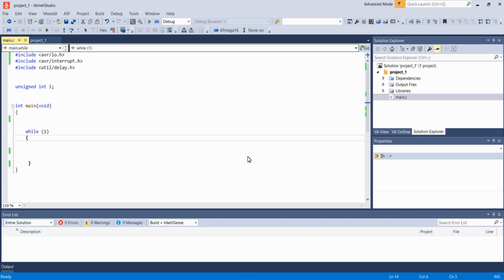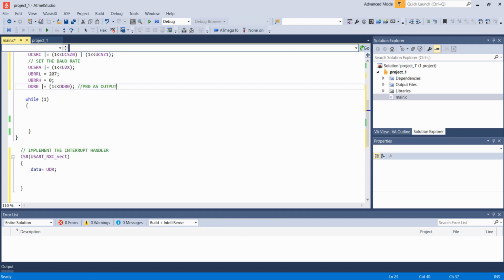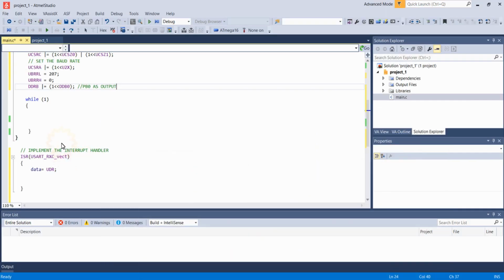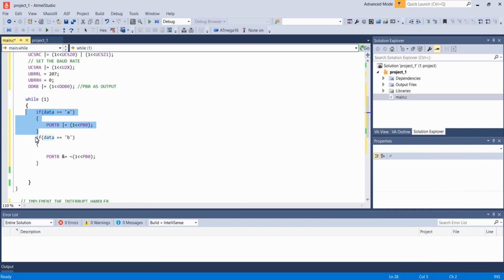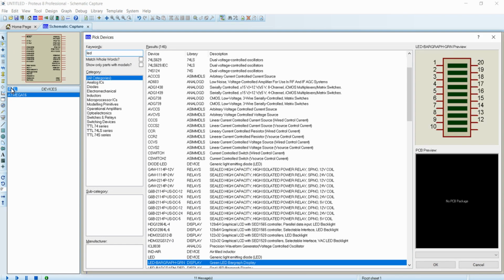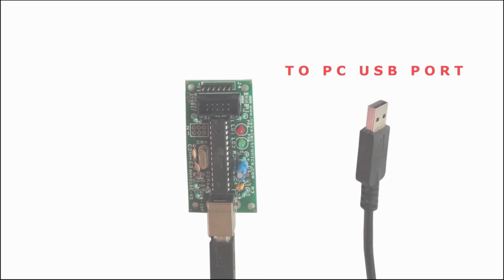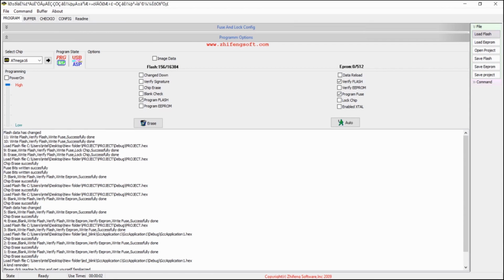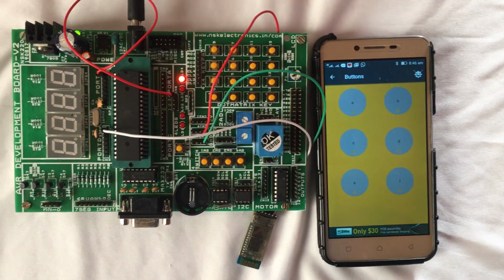INTERFACING OF HC-05 BLUETOOTH MODULE WITH ATMEGA16 | ATMEL STUDIO PROGRAMMING COURSE | T - 35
In this lecture you will acquire knowledge on programming the microcontroller ATMEGA16 for interfacing HC-05 Bluetooth module to it and for establishing communication between android mobile to our microcontroller,This is a course on programming in ATMEL STUDIO IDE  compiler for the microcontroller ATMEGA16.